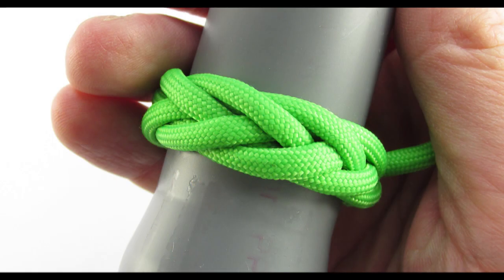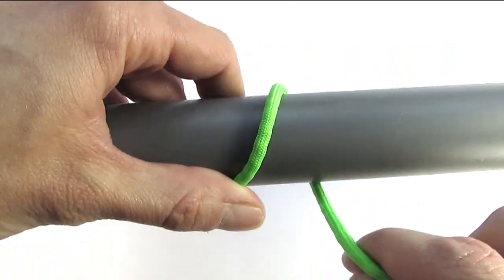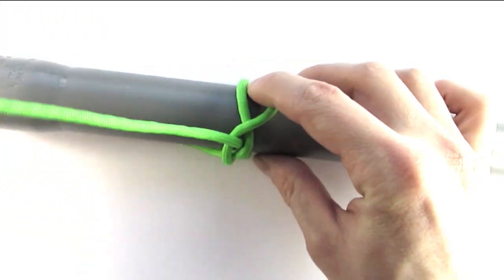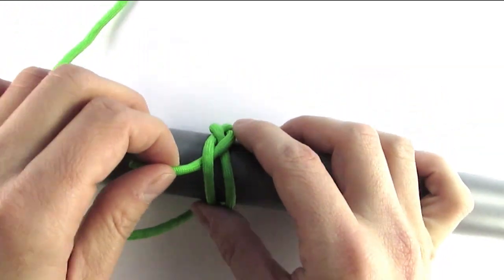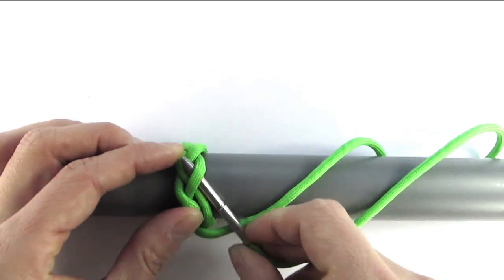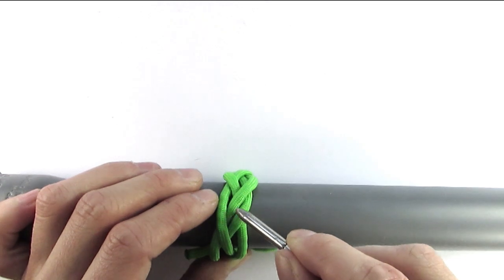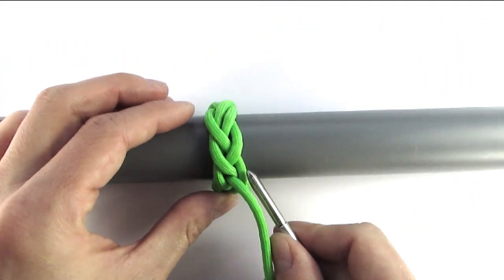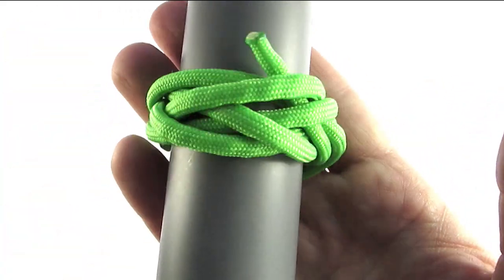How to tie a Spanish ring knot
In this tutorial I demonstrate how to make a Spanish ring knot.
If the tutorial is too fast for you, consider slowing it down using the built in Youtube function.

A step by step photo tutorial may come in very handy, you can find it here: